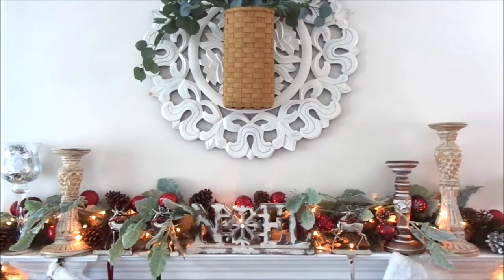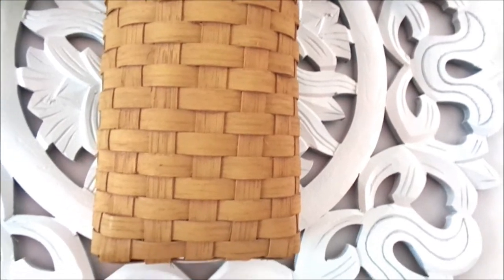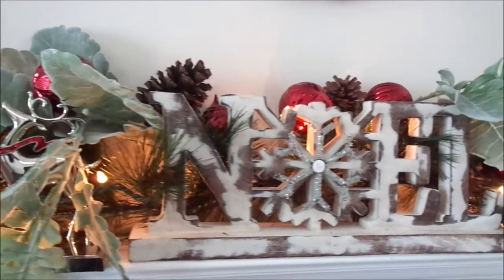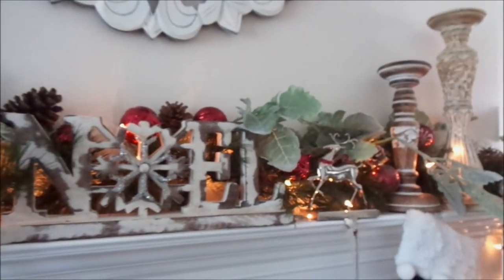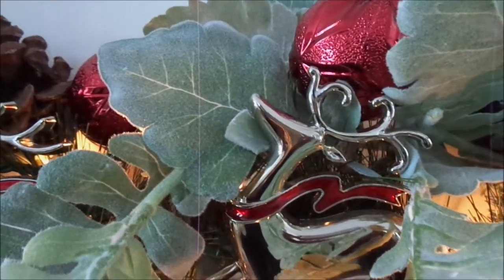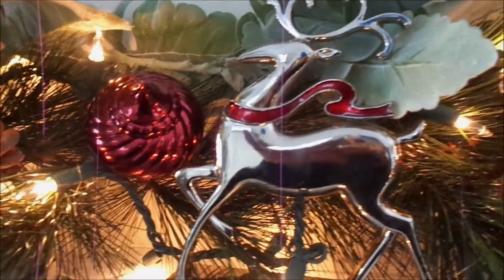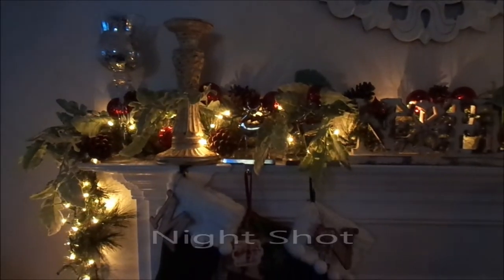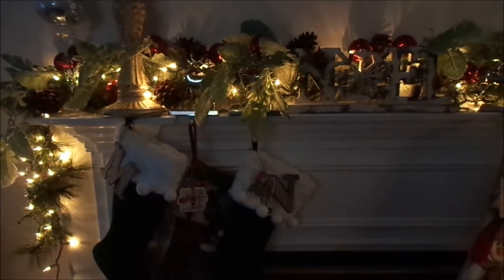VLOGMAS #4| My Christmas Mantle Tour | CHRISTMAS PAST, PRESENT and FUTURE